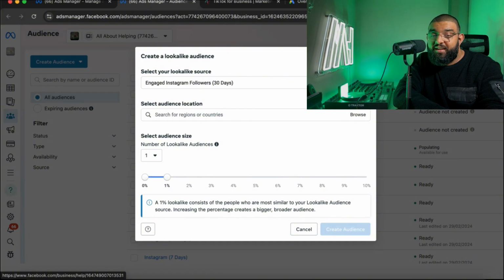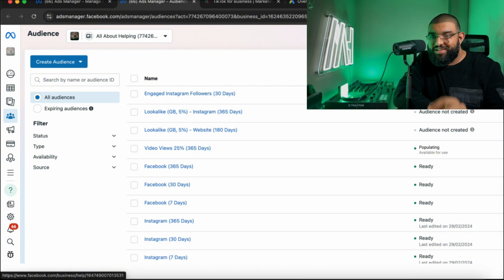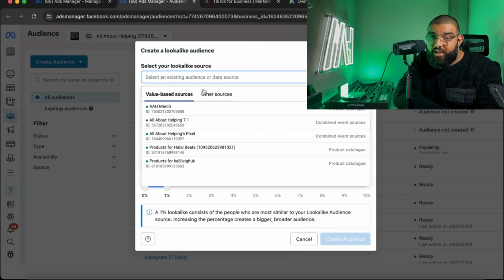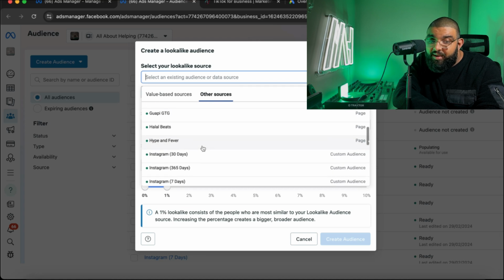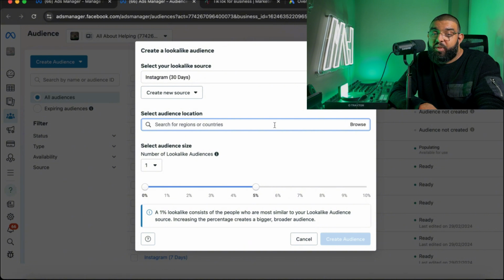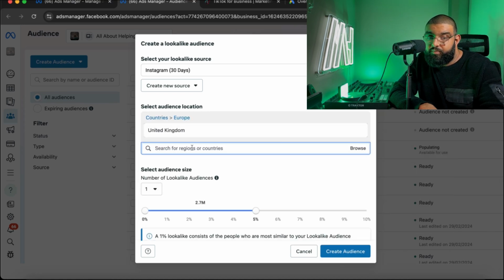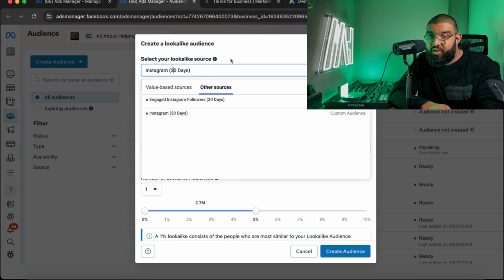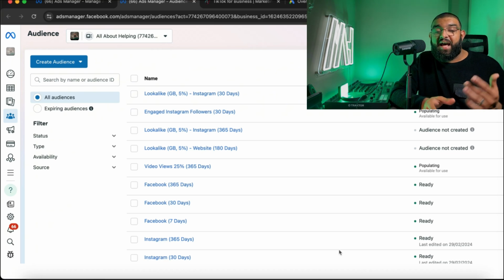Building Custom Audiences (Facebook Ads Manager)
At All About Helping Musicians, we run paid ads for record labels and artist managers to grow their streams and monetise their artists. Responsible for over 100M+ streams across 250+ independent song releases.

What we handle for you:
→ Your full 8-week song release campaign — built and managed end to end
→ Paid ads run across Meta, YouTube, TikTok + Spotify Marquee

Or, if you just want our A.I Song Release Coach...get free access to HitmakerOS as the social media system that chooses the content ideas for your next song release! Based on the meaning of your lyrics, Hitmaker OS chooses from 300+ Instagram and TikTok ideas to build your campaign calendar for Free.

What's inside HitmakerOS?

→ The 8-Week Song Release System
→ Release Date Planners and Content Calendars
→ Paid Ads Playbooks (Meta, YouTube + Spotify)
→ Playlist Pitching Tools
→ Radio, Sync and Booking Agent,Contact Databases

Free to sign up. Forever.